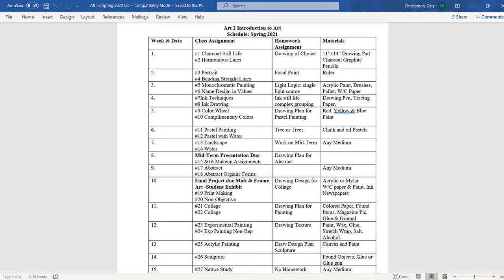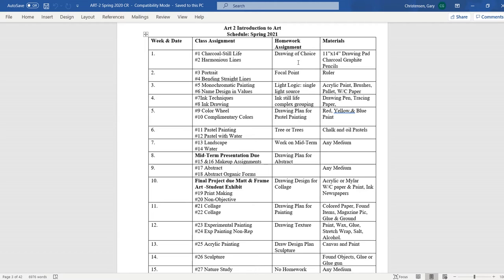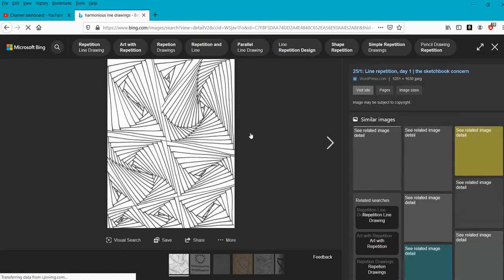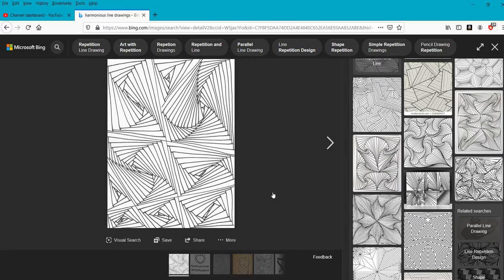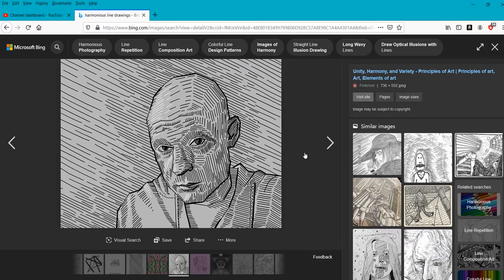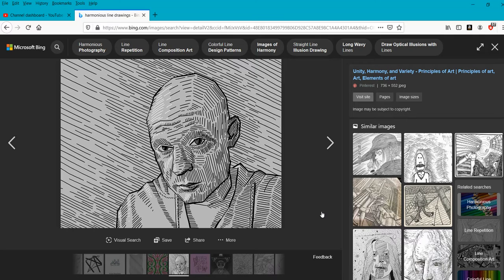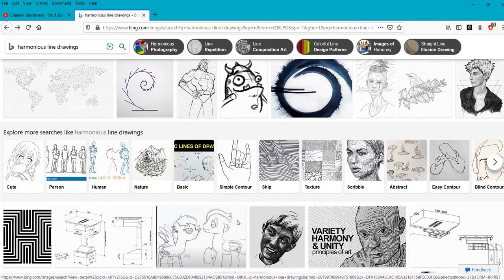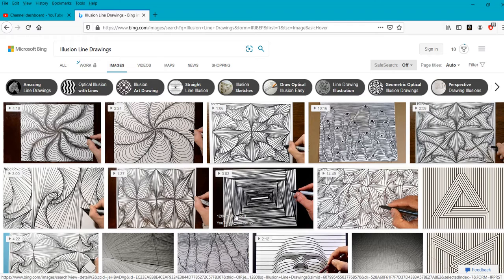Art 2 Week 1 Assignment #2 & HW